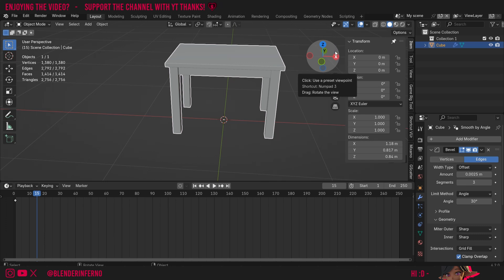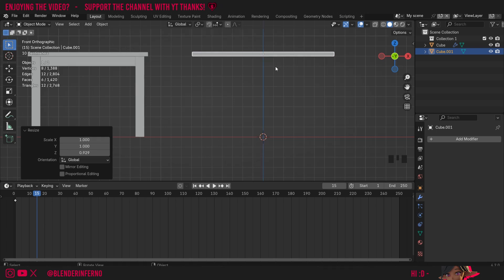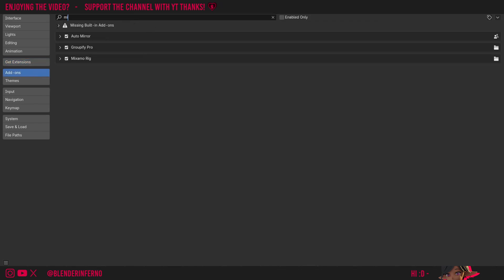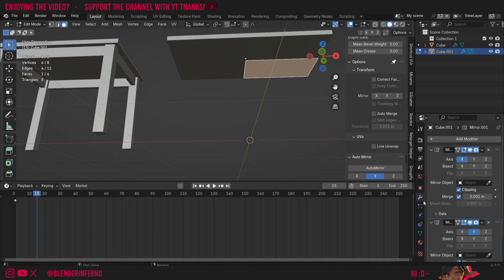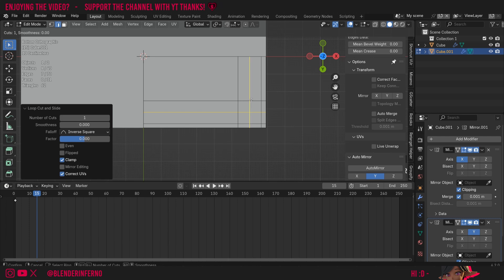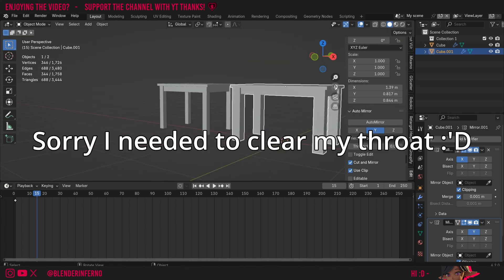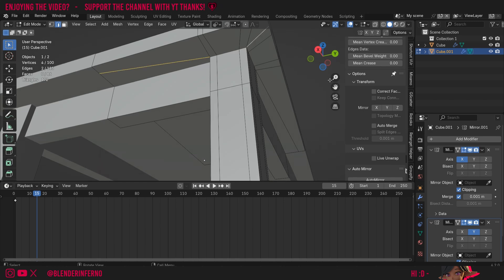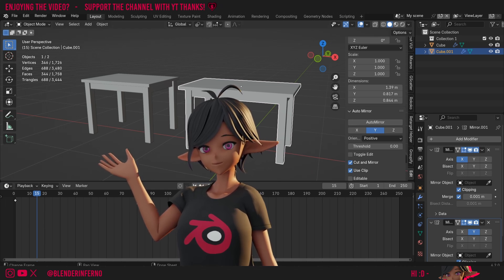How to Model a Table in Blender 4.2 for Beginners!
Today we put our new modeling skills we've been learning into practice and model a table in blender!

Timestamps:

00:00 Blender Tutorial Overview
00:17 Modeling the top of the table
02:08 Enabling the auto mirror addon in blender
02:55 Applying the scale in Blender
03:10 Adding the mirror modifiers in blender
04:06 Modeling the legs of the table
07:19 Fixing Skewed edges in blender